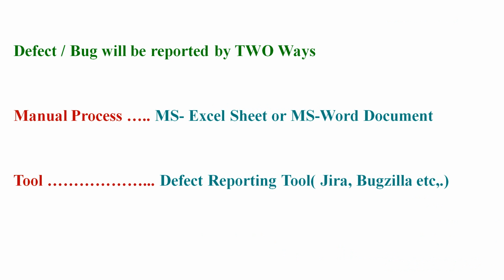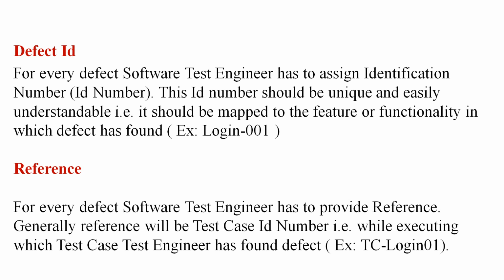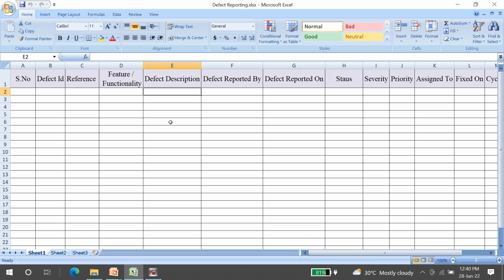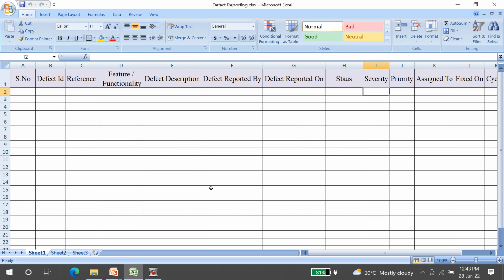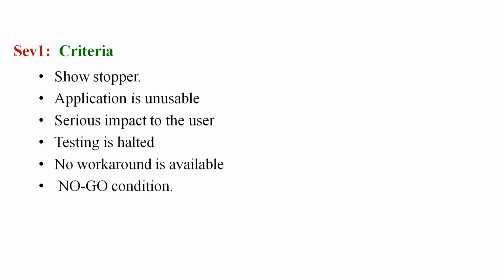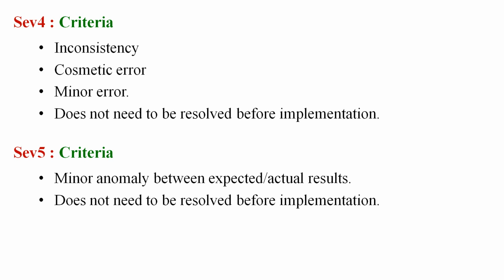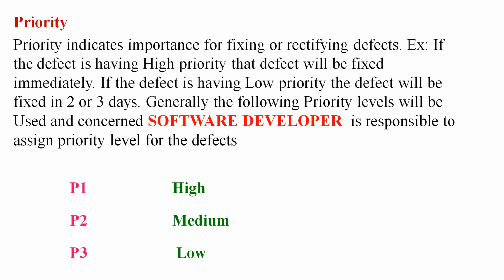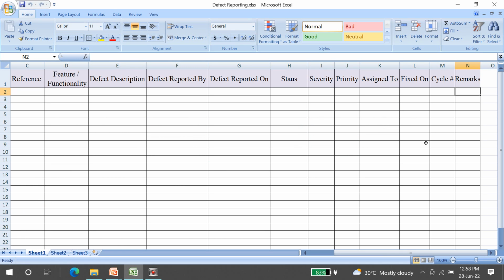ST55 || Defect Reporting || Elements of Defect Reporting Document || By Dr. SP Reddy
In this session explained about Defect Reporting. How to report defects?. Methods to report defects. Procedure to report defects . What are the different elements of Defect Reporting Document. Explained about all the elements of defect reporting document . Explained about severity levels. What is severity of the defect. Explained about priority levels. What is priority of the defect.